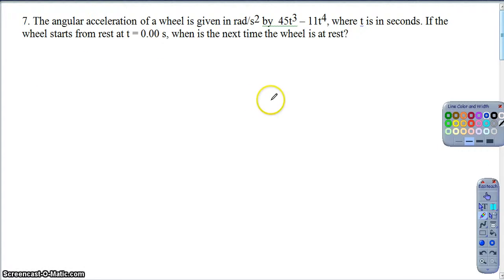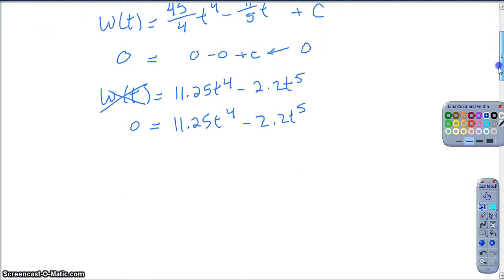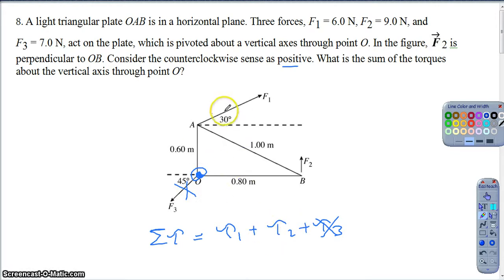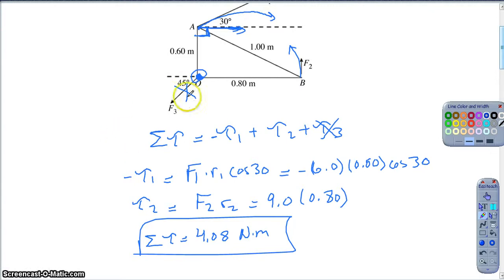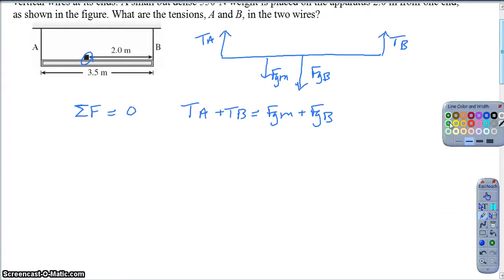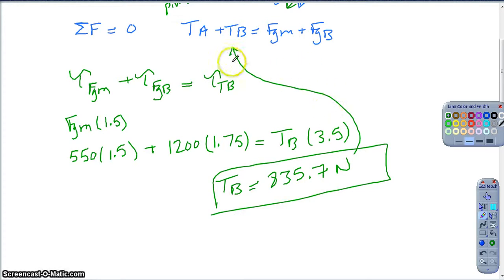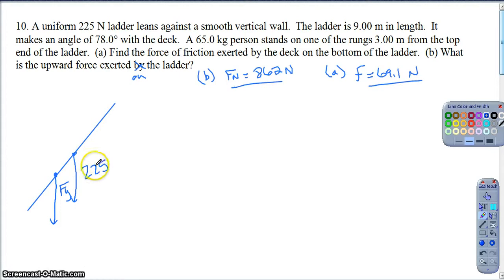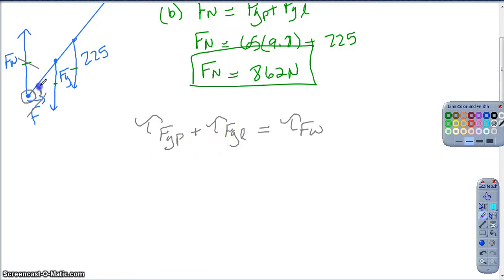AP Physics C HW 7-1: Part 2 (Questions 7-10)